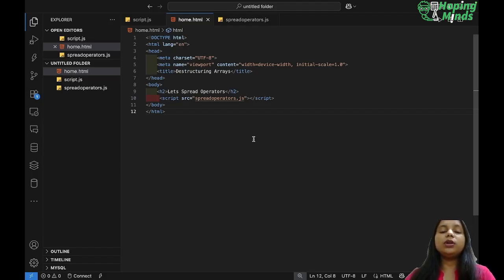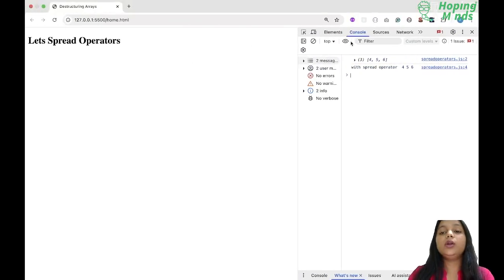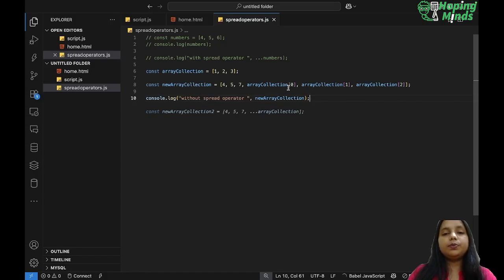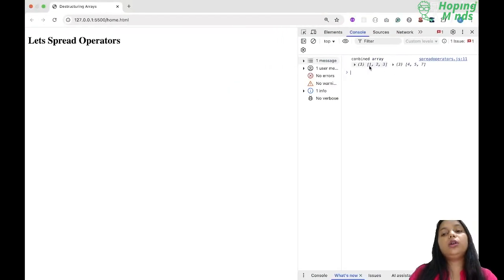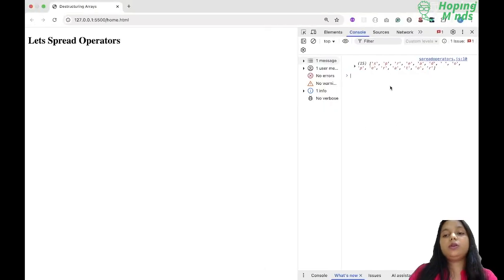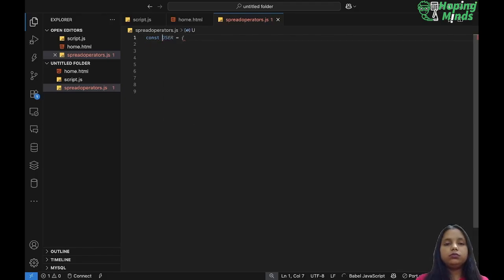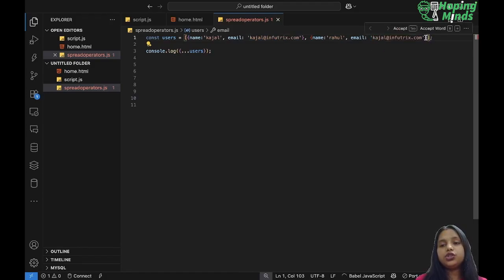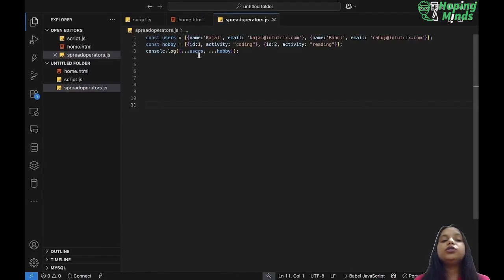3.19 Spread Operators